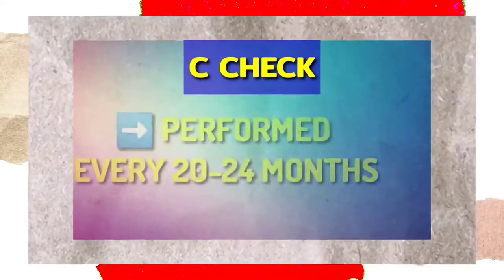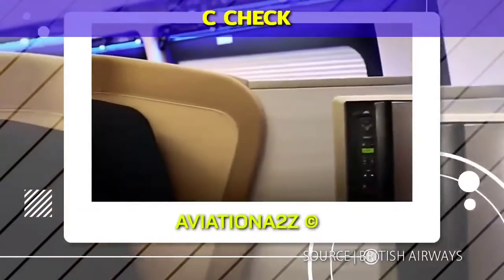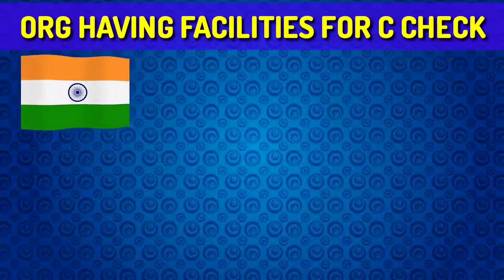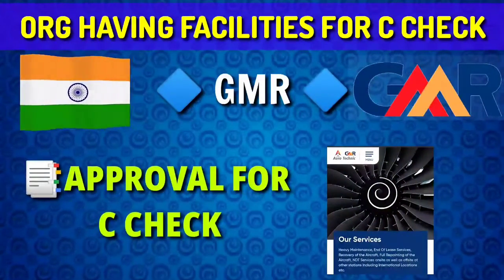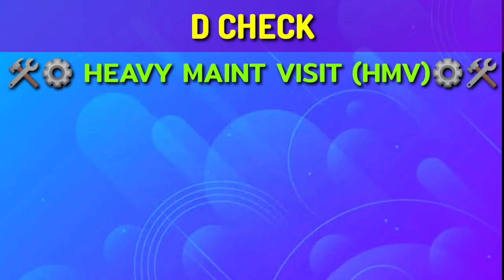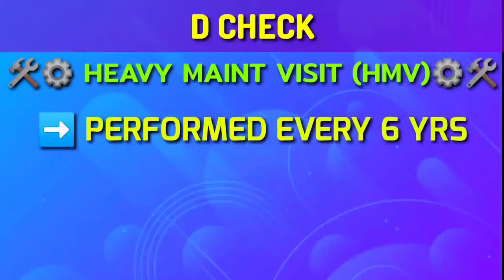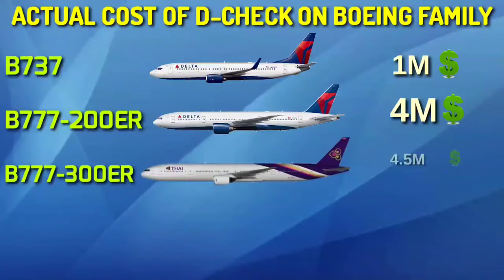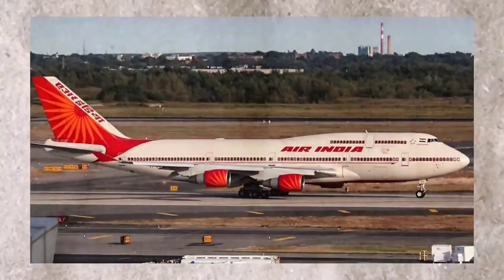What is A,B,C & D CHECKS In Aircraft Maintenance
LET'S LEARN AVIATIONA2Z ©